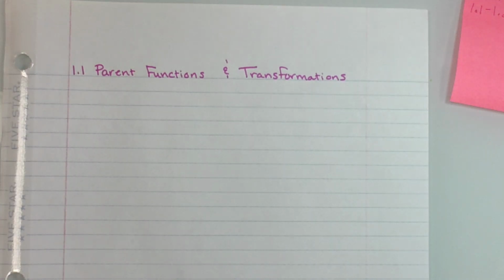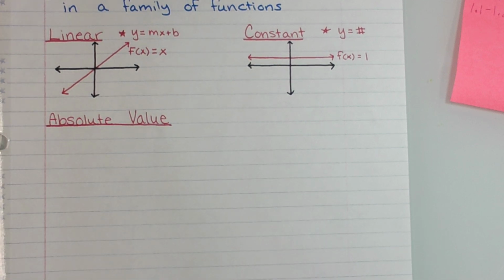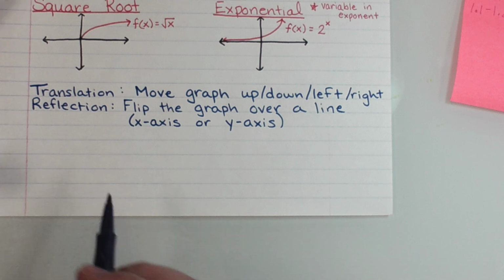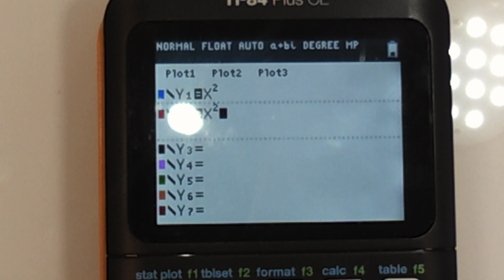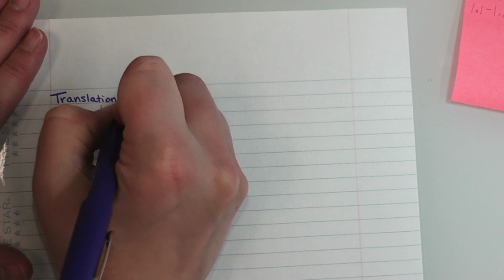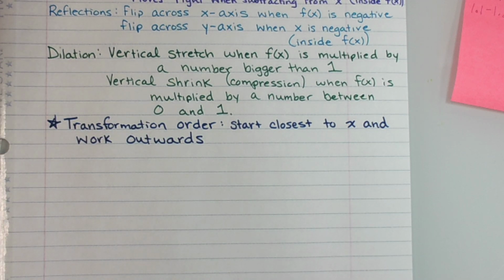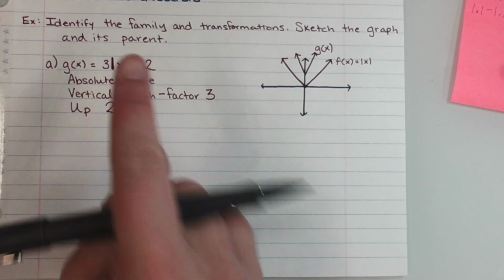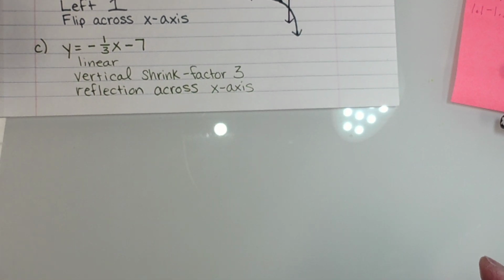Advanced Algebra: 1.1: Parent Functions and Transformations